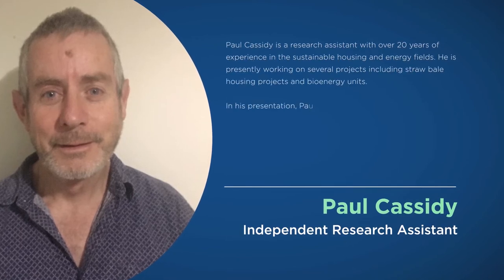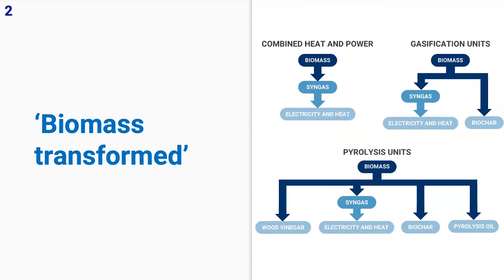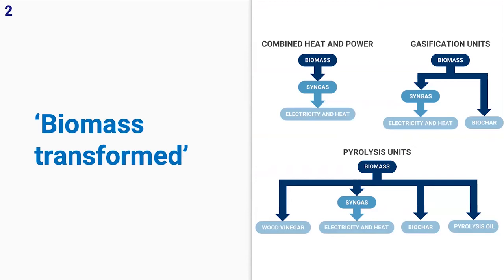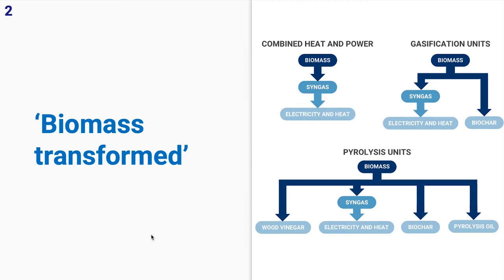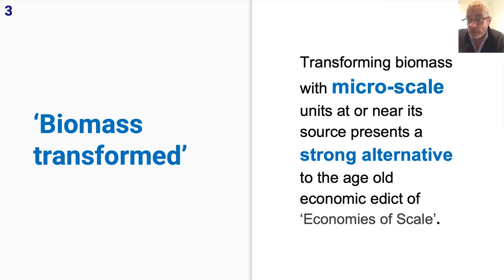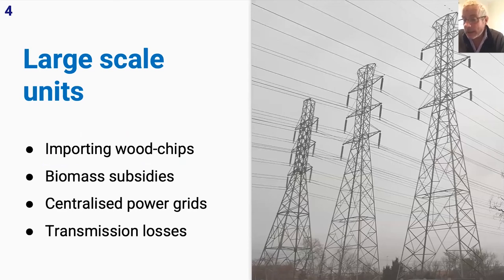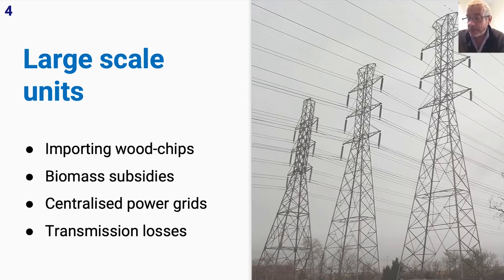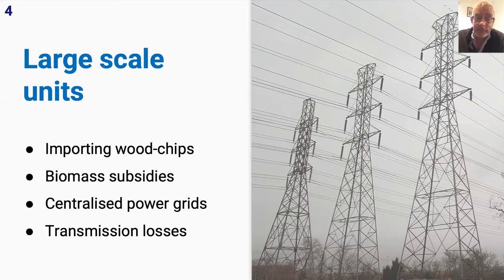Converting Biomass to Micro-scale Energy and Byproducts | Presented By Paul Cassidy | THRIVE Webinar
Paul Cassidy is a research assistant with over 20 years of experience in the sustainable housing and energy fields. He is presently working on several projects including straw bale housing projects and bioenergy units.

In his presentation, Paul discusses how smaller micro scale units are more useful for transforming biomass into energy and useful byproducts, compared to traditional larger units.

This is the 2nd presentation for this month's webinar, a Q&A session came after this.

This presentation was from the November 2022 THRIVE Webinar. Every month, we gather experts on the issues that affect our world and give you the chance to discuss with them about how to make a thrivable world.

We host webinars on the 3rd Tuesday of every month, if you would like to learn more,